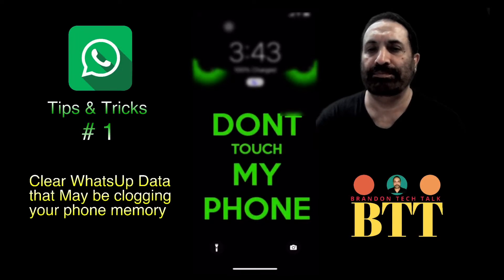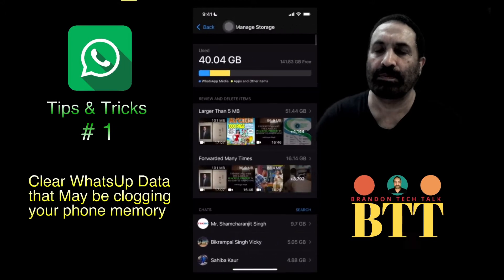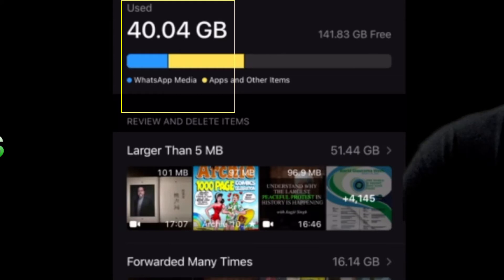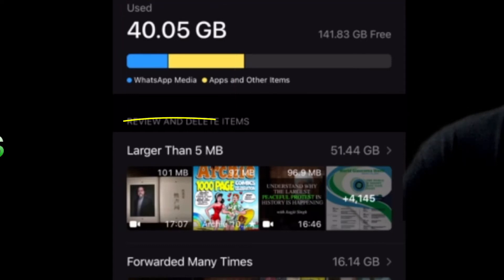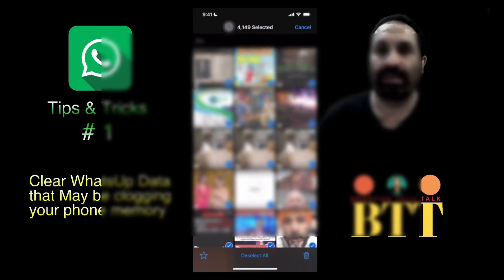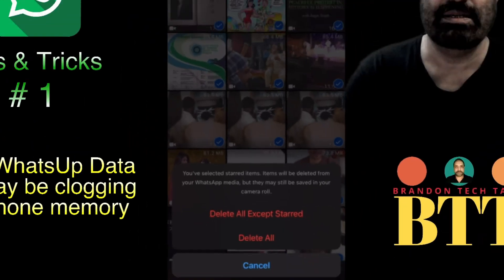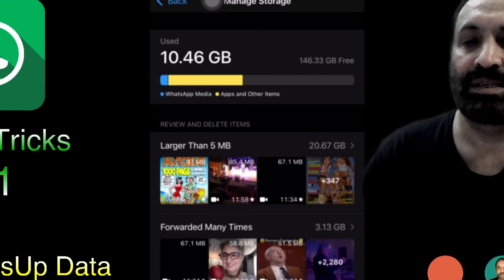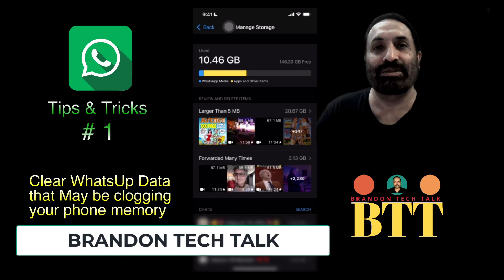WhatsApp taking up too much storage? Reclaim space in a Jiffy | Brandon Tech Talk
WhatsApp is now and has been for quite a while, the most used internet messenger in the world. It has revolutionized the way we communicate. It also is very useful in sharing personal as well as business information.

Most good things do come with a cost. In the case of WhatsApp, the cost is hogging of a lot of storage space on your android or iOS / iPhone device over time.

If your phone's internal memory is not massive, it can run short of storage space very quickly.

If it happens, I'll show you a simple way to reclaim that 'lost' storage space. It is very simple and you'll be able to do it in a simple and quick way.

Thanks

Brandon Sarbjit
BRANDON TECH TALK